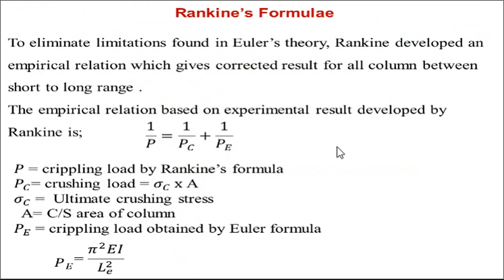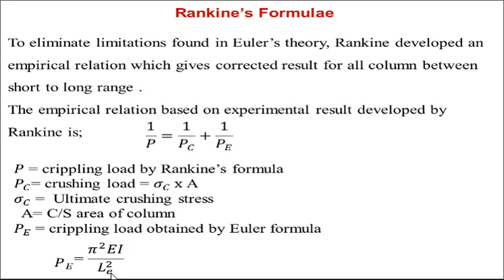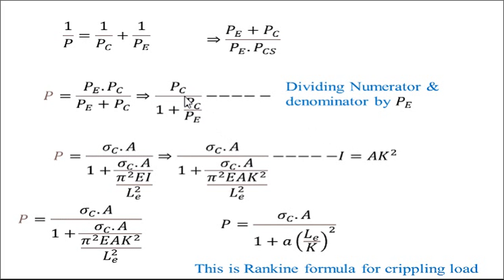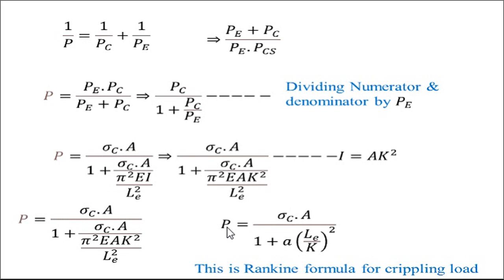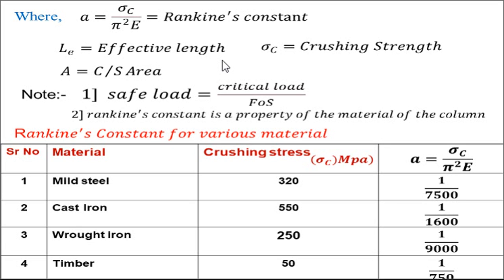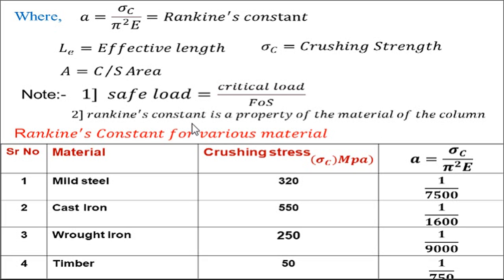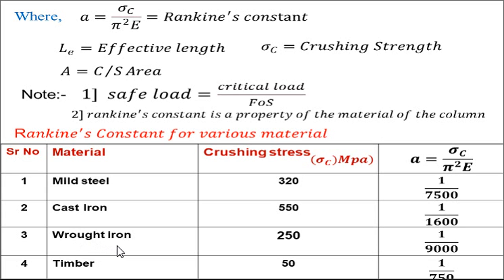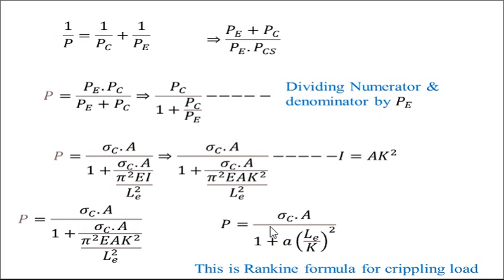6.6 Rankine’s Formula